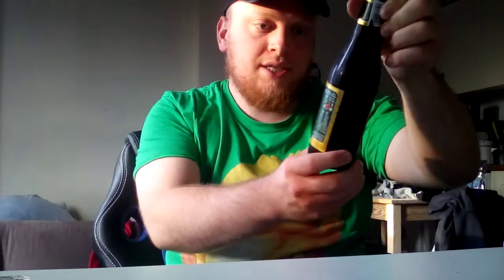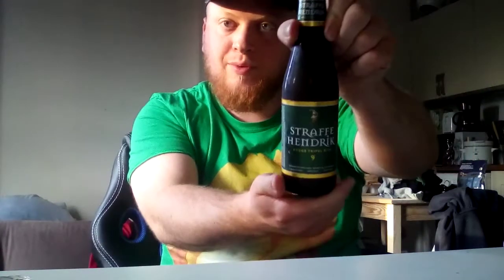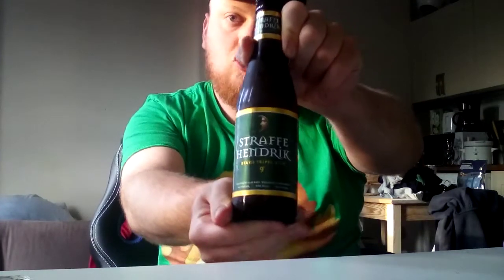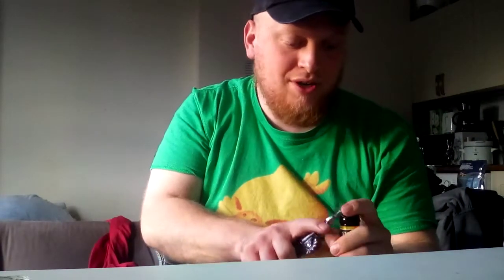Ted's booze cellar: Straffe Hendrik Brugs Tripel Bier 9